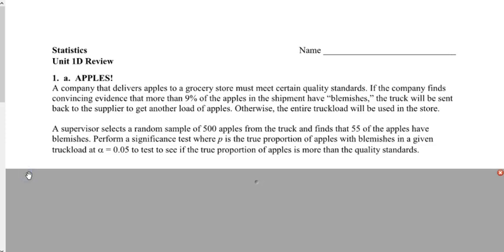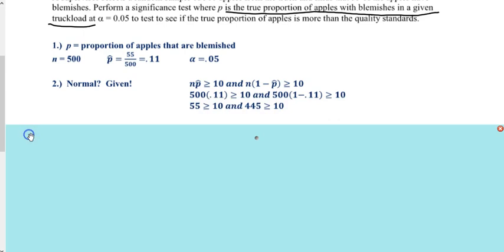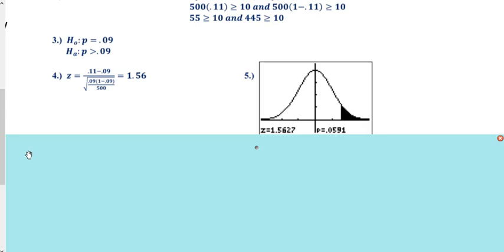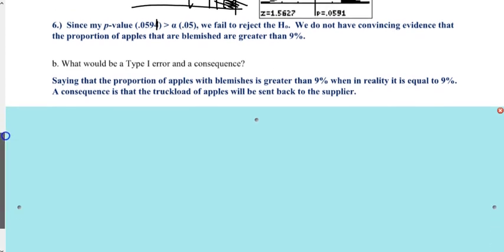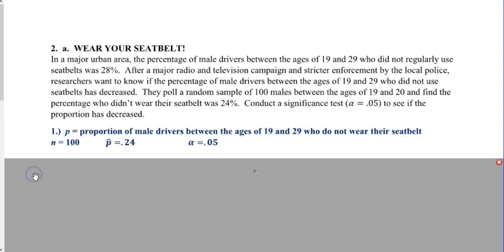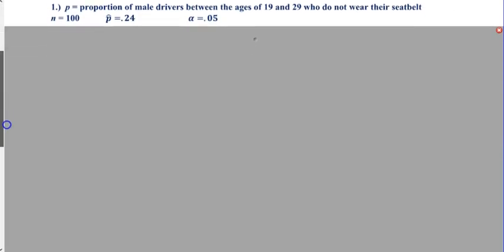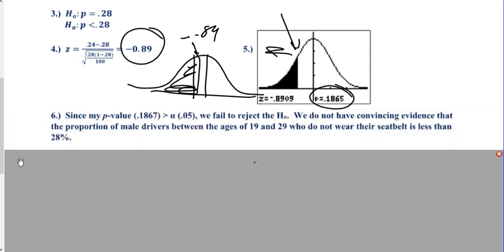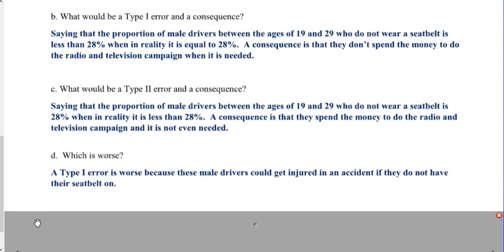stats 1D quiz review